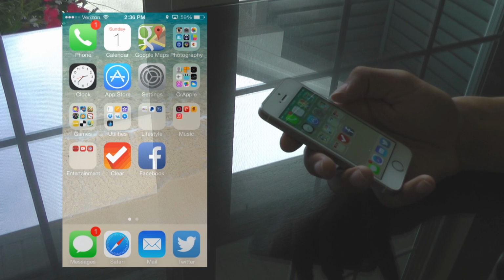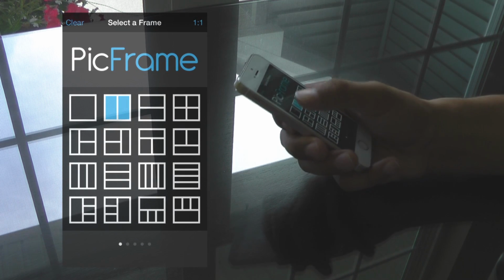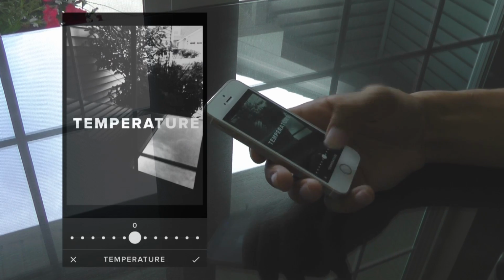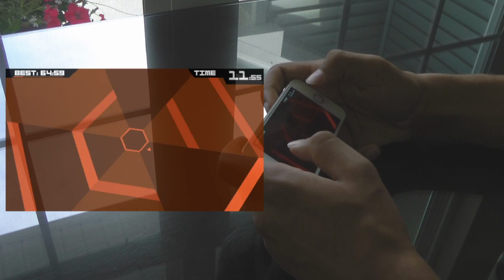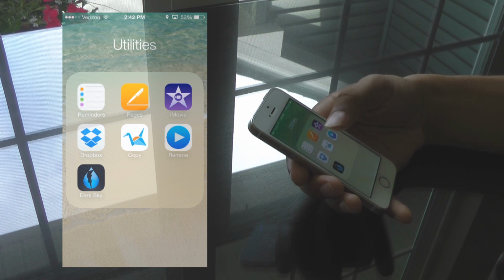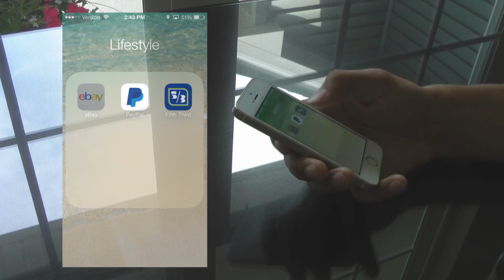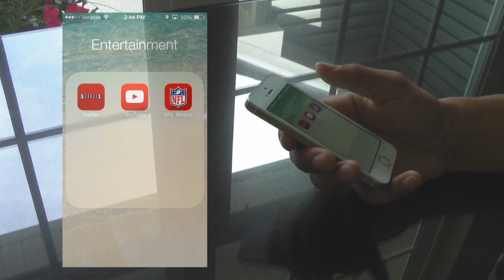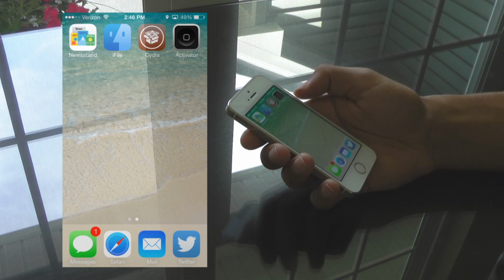What's On My iPhone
Just a quick look at some of the applications I use on my iPhone!